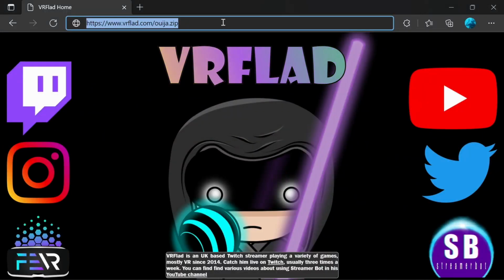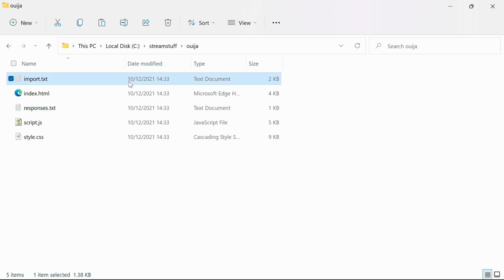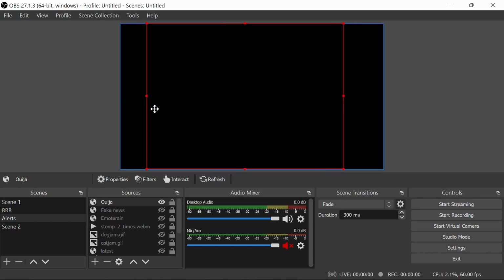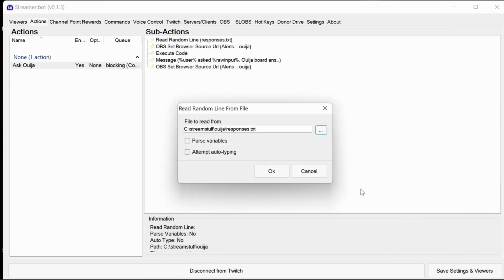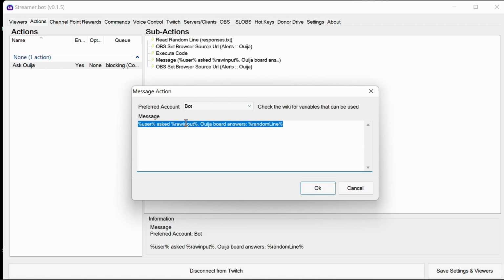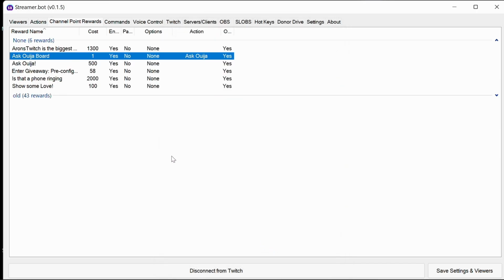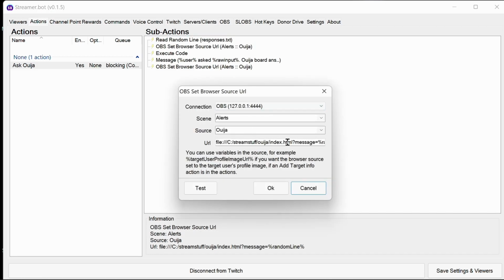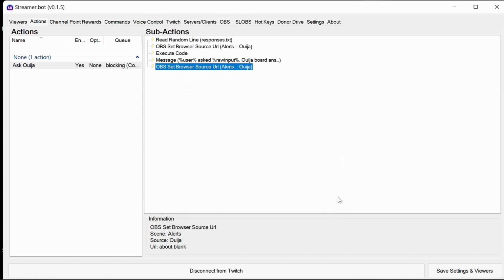Ouija board channel point reward with Streamer Bot!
0:00 - Introduction
0:56 - Downloading required files from VRFlad.com
1:58 - Setting up OBS (similar for SLOBS)
2:58 - Setting up Streamer bot
5:24 - Testing Ouija board
6:02 - (optional) Explanation of actions / code.

Now uploaded alternate versions
- for same as before but message having a white outline to the text.
- message having a white text with black outline.

The Streamer Bot import is in import.txt in the above zip file

This requires OBS / SLOBS to be connected to streamer bot. If not done, follow the relevant video below: